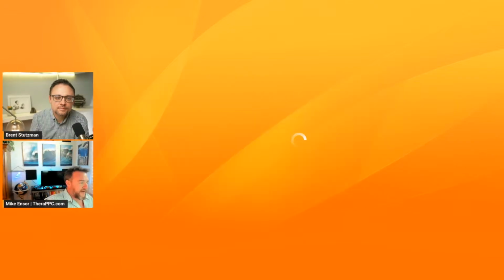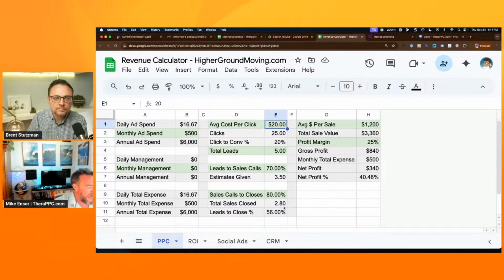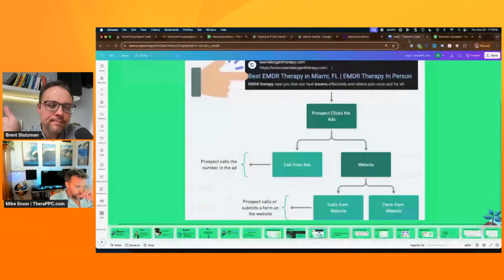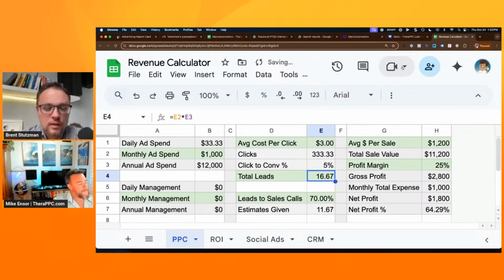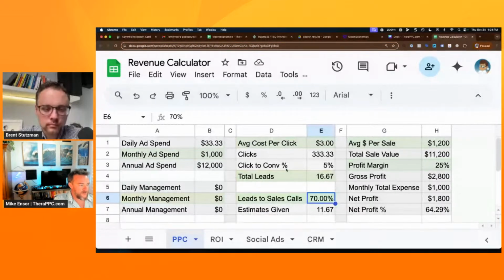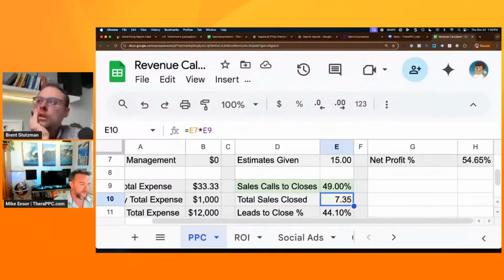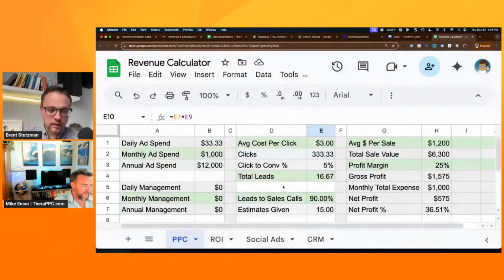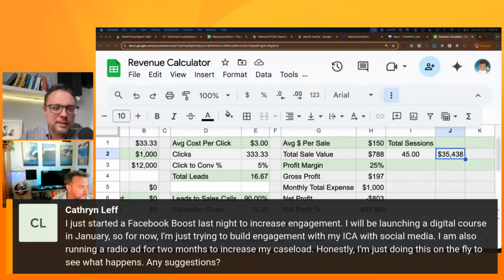How to Calculate Your Client Acquisition Costs with Mike Ensor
Mike Ensor from Therapy PPC introduces a powerful tool designed for therapists: a calculator for therapists that shows them how much it costs to grow their practice and serve more people. He breaks down how this calculator can help practitioners of all sizes set patient growth goals, manage churn, and effectively allocate ad budgets to maximize practice growth.